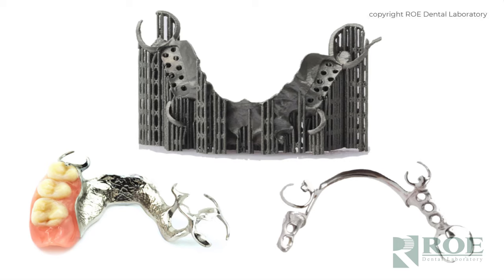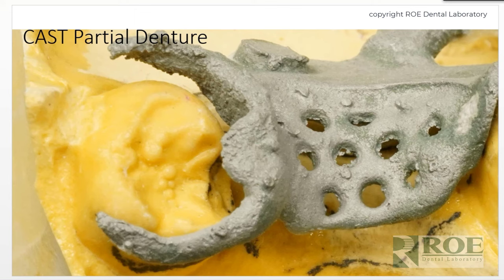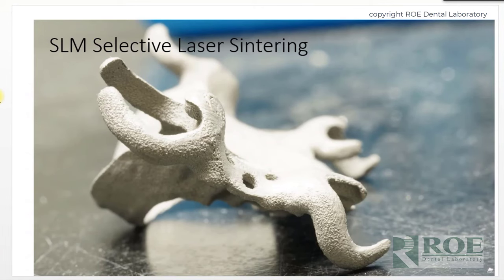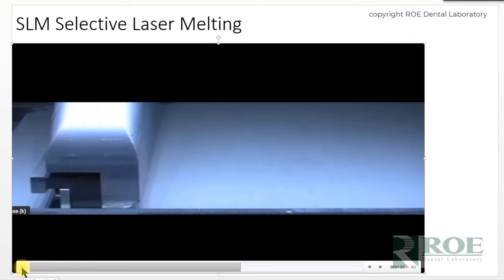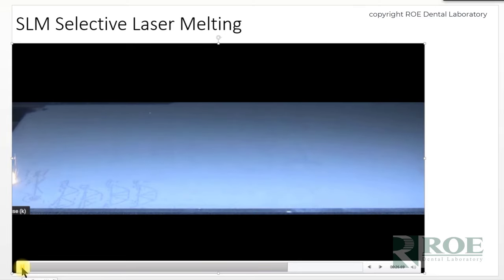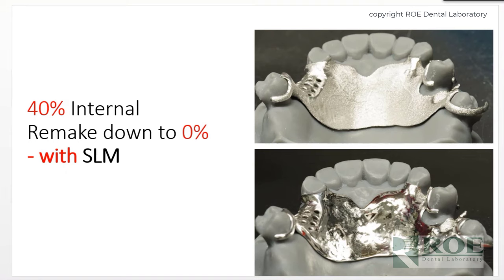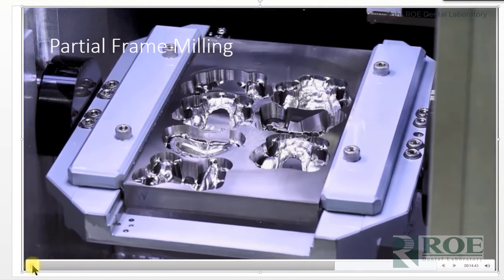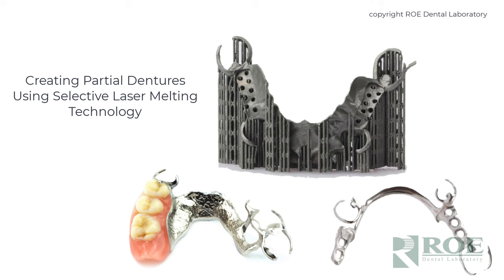Partial Dentures - created using Selective Laser Melting (SLM) Technology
This video will highlight the unique benefits that selective laser melting (SLM) technology has brought to the world of partial dentures. It increases accuracy, strength and overall efficiencies for both lab and doctor. Can be used with digital and traditional patient records.